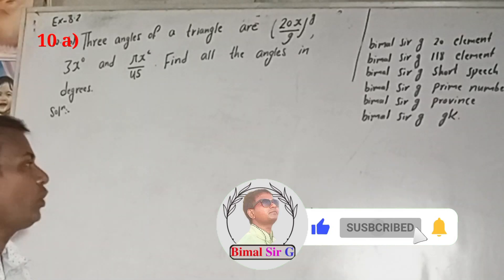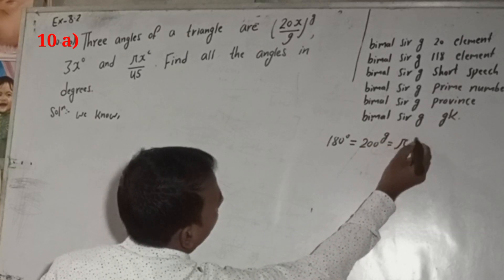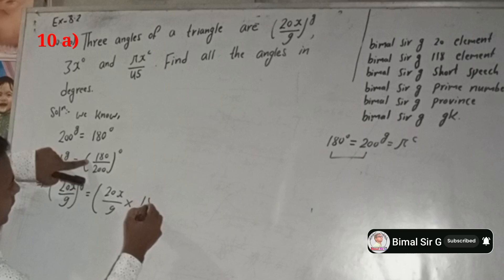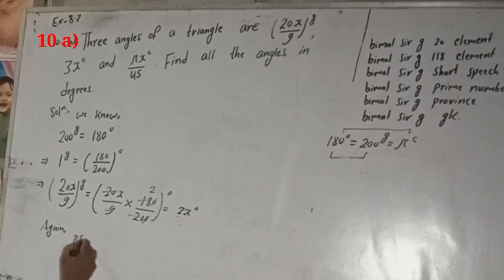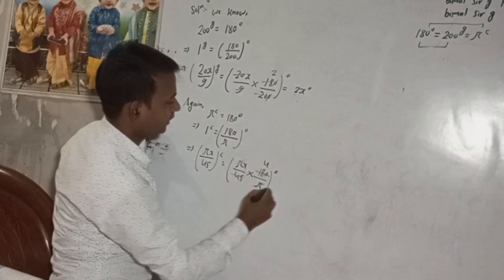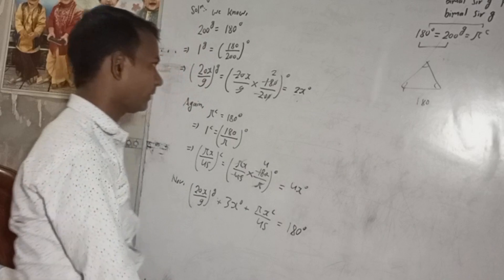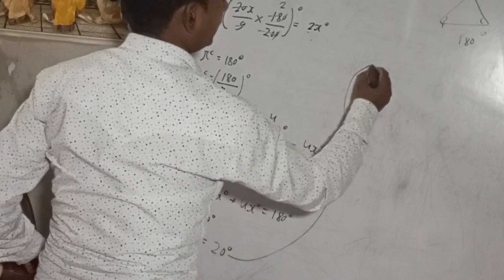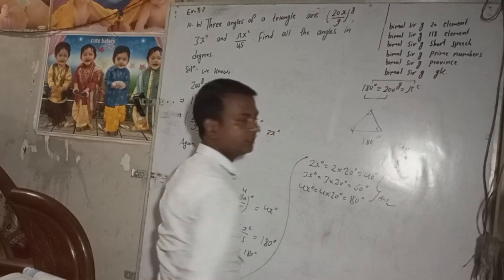Opt class 9 Ex- 8.2 Q10a) Three angles of a triangle are 20x/9 grade , 3x degree and πx/45 radians.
10 a. Three angles of a triangle are 20x/9 grade , 3x degree and πx/45 radians. Find all the angles in degrees.